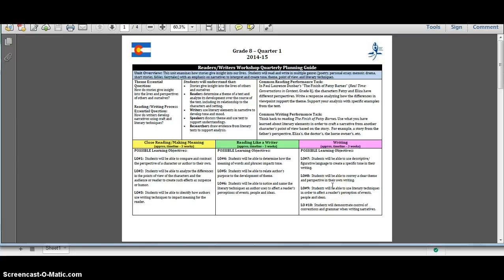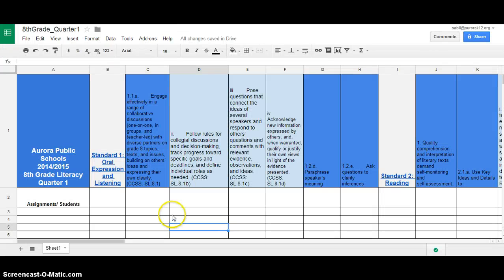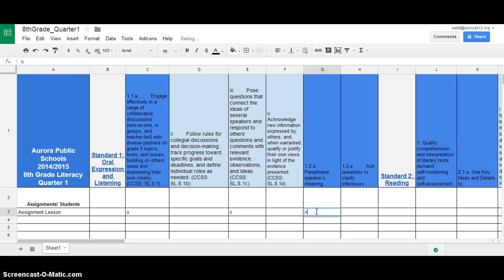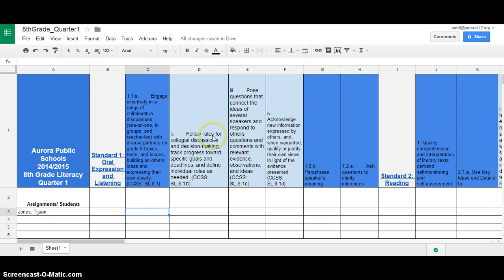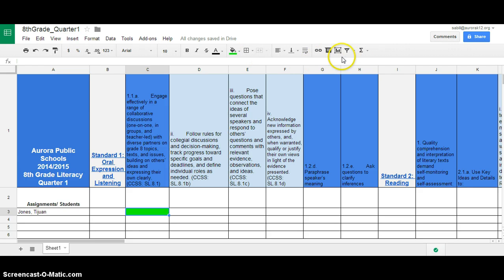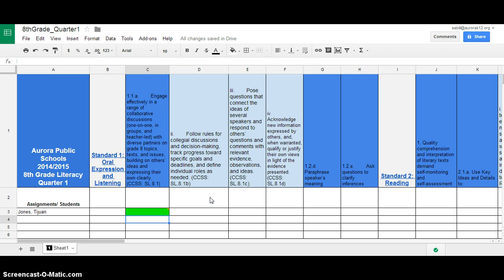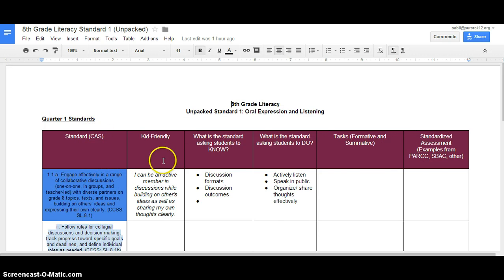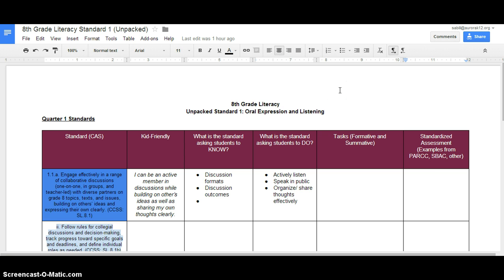Monitoring Notes/ Collaborative Tool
This walks you through a tool for monitoring students/ assignments and keep track of standards. Currently developed for Aurora Public Schools, this type of document can be easily used with any set of standards and planning/ pacing guides.